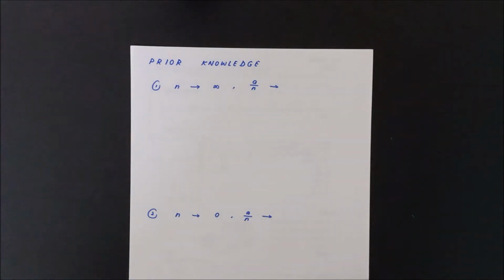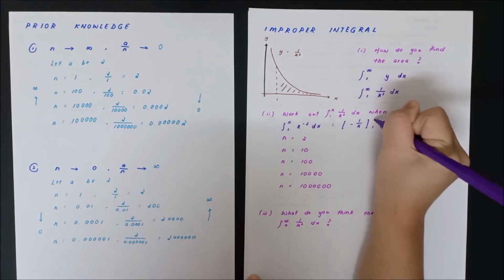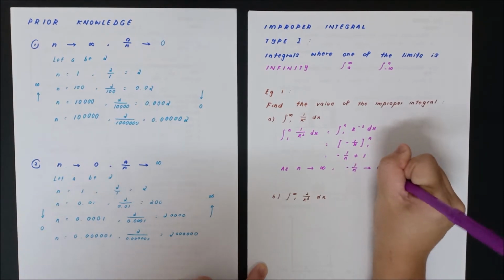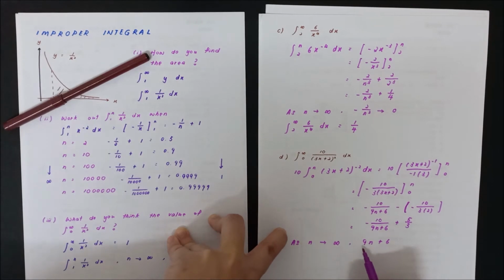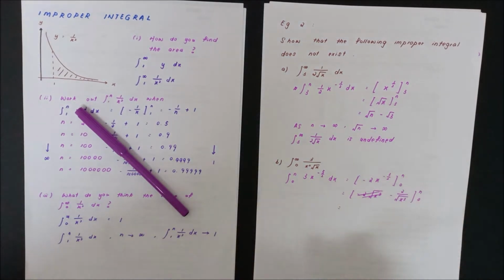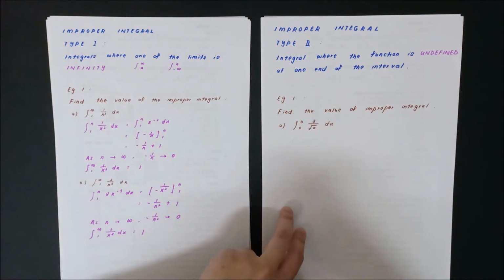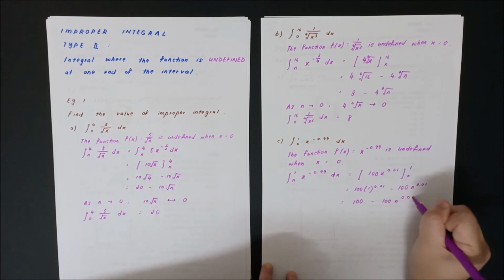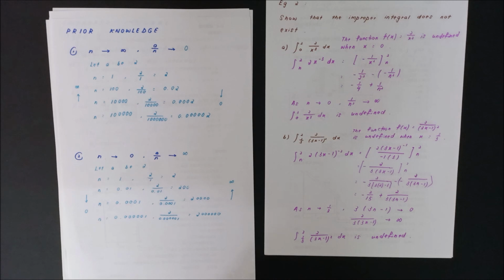[Cambridge A-level] P1 8C Integration - Improper Integral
Timeline

0:00 Prior knowledge - The concept of limit

5:12 Concept 1: Improper Integral - Type I
10:14 Examples to Improper Integral Type I

31:52 Concept 2: Improper Integral - Type II
33:11 Examples to Improper Integral Type II